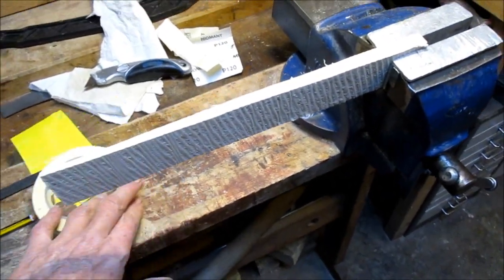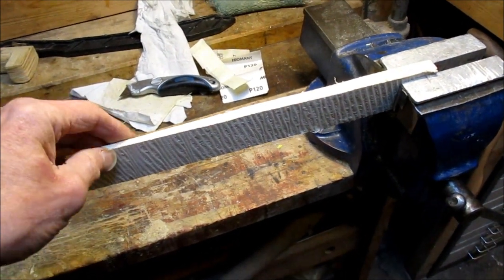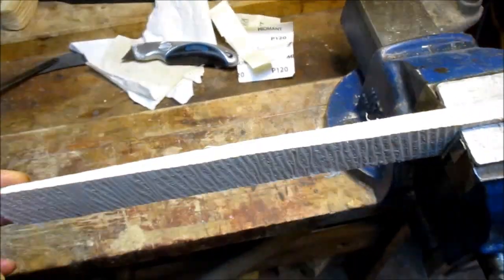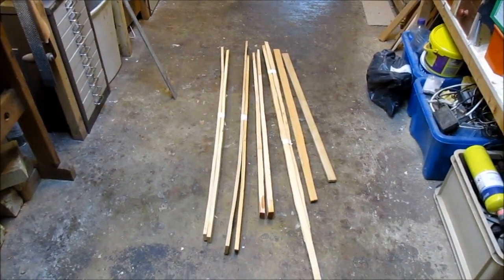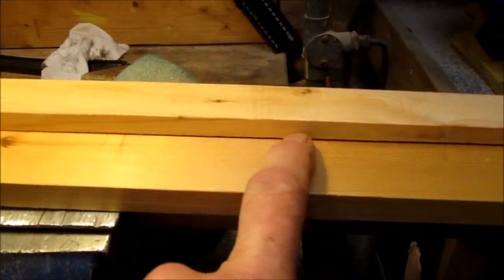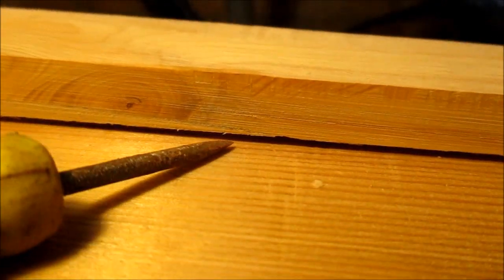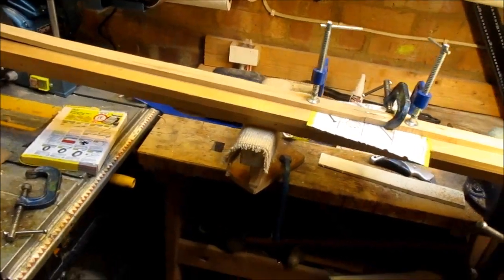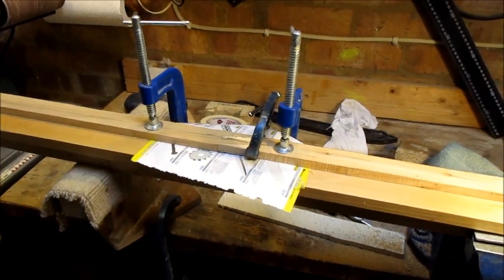Bow Making Odds nEnds